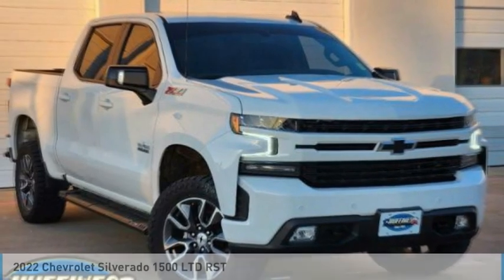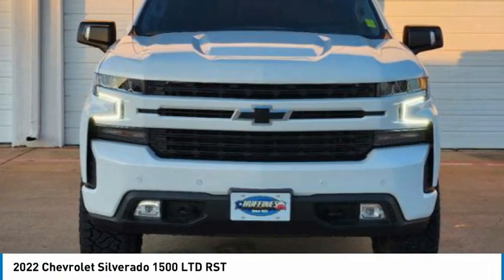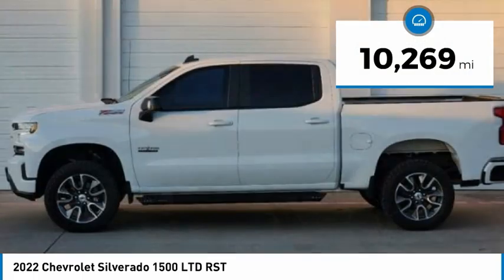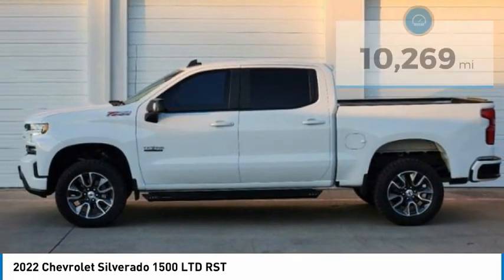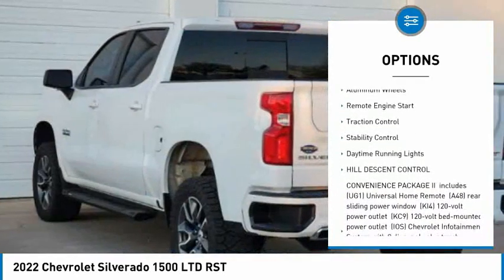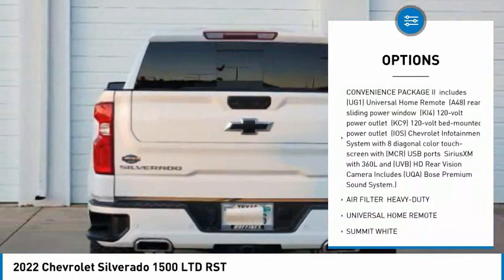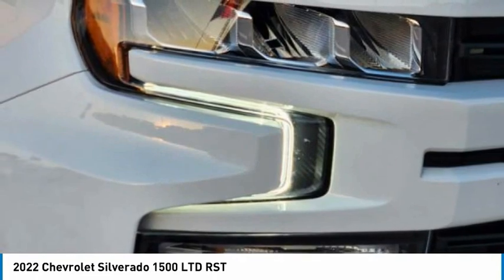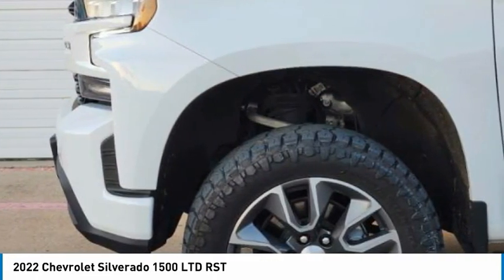2022 Chevrolet Silverado 1500 LTD 23HD0285B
2022 Chevrolet Silverado 1500 LTD RST

1400 S. Stemmons Frwy.

CARFAX 1-Owner, ONLY 10,269 Miles! RST trim. PRICED TO MOVE $6,100 below J.D. Power Retail! Heated Seats, Onboard Communications System, Rear Air, 4x4, Chrome Wheels, Hitch, Z71 OFF-ROAD PACKAGE, SAFETY PACKAGE. CLICK ME!KEY FEATURES INCLUDE4x4, Rear Air, Onboard Communications System, Trailer Hitch, Chrome Wheels Privacy Glass, Keyless Entry, Steering Wheel Controls, Alarm, Heated Mirrors.OPTION PACKAGESCONVENIENCE PACKAGE II includes (UG1) Universal Home Remote, (A48) rear sliding power window, (KI4) 120-volt power outlet, (KC9) 120-volt bed-mounted power outlet, (IOS) Chevrolet Infotainment System with 8 diagonal color touch-screen with (MCR) USB ports, SiriusXM with 360L and (UVB) HD Rear Vision Camera Includes (UQA) Bose Premium Sound System.), SAFETY PACKAGE includes (UD5) Front and Rear Park Assist, (UKC) Lane Change Alert with Side Blind Zone Alert and (UFG) Rear Cross Traffic Alert (Vehicles built prior to 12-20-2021 include Front and Rear Park Assist. Certain vehicles built on or after 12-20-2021, will be forced to include (00Z) Not Equipped with Front and Rear Park Assist, which removes Front and Rear Park Assist. See dealer for details or the window label for the features on a specific vehicle. Includes Perimeter Lighting. Z71 OFF-ROAD PACKAGE includes (Z71) Off-Road suspension, (JHD) Hill Descent Control, (NZZ) skid plates and (K47) heavy-duty air filter Includes Z71 hard badge, (N10) dual exhaust, (PZX) 18 bright silver painted wheels, (XCK) 265/65R18 all-terrain, blackwall tires and (NQH) 2-speed transfer case. CONVENIENCE PACKAGE WITH BUCKET SEATS includes (A50) bucket seats, (D07) center console, (CJ2) dual-zone automatic climate control, (A2X) 10-way power driver seat including power lumbar, (KA1) heated driver and passenger seats, (KI3) heated steering wheel and (N37) manual tilt-telescoping steering column; Includes (R7O) Cloth Rear Seat with Storage Package (Vehicles built prior to 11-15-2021 include heated driver and front outboard passenger seats. Certain vehicles built on or after 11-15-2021 will be forced to include (00V) Not Equipped with Heated or Ventilated Front SeatsPricing analysis performed on 12/14/2022. Horsepower calculations based on trim engine configuration. Please confirm the accuracy of the included equipment by calling us prior to purchase.